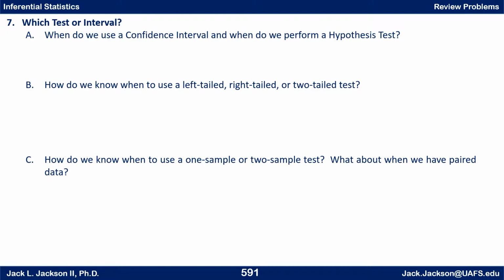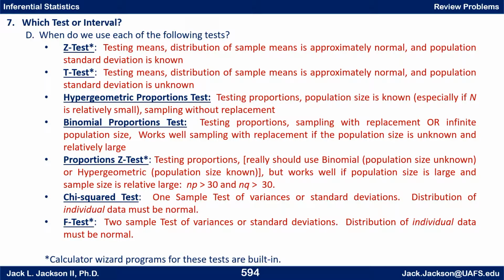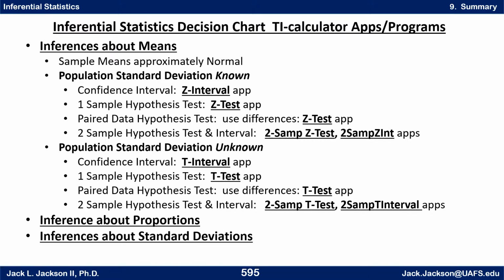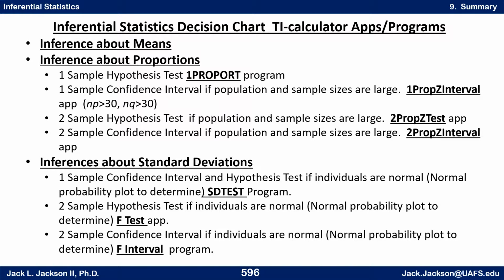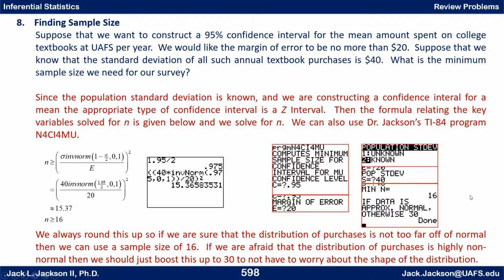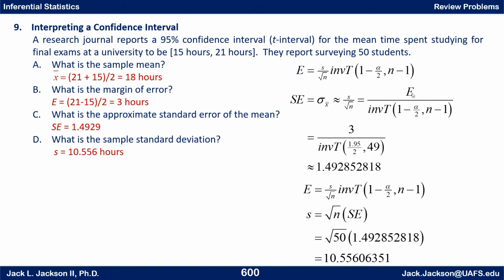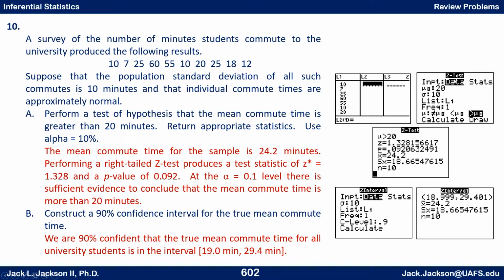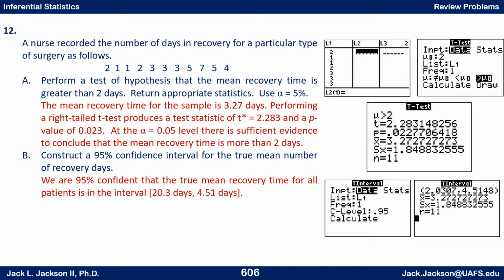Statistics 4.R.2 Unit 4 Review Problems 7-12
We work through problem 7-12 reviewing material from Unit 4.